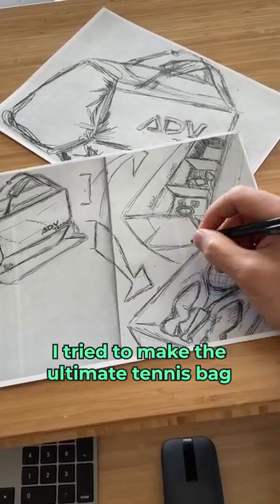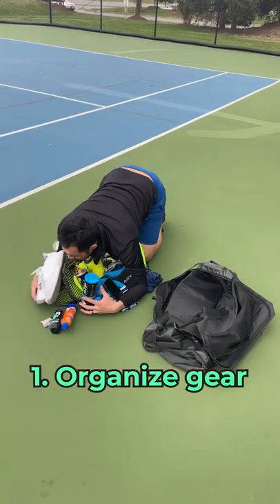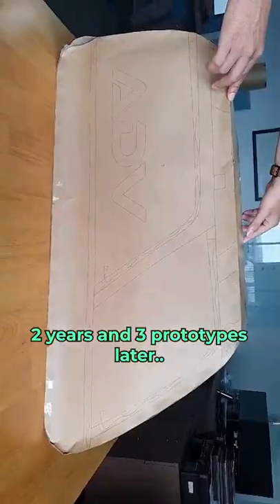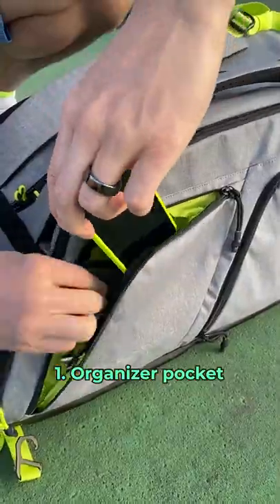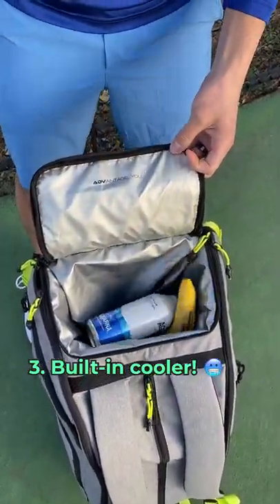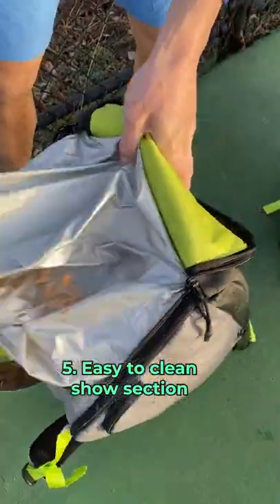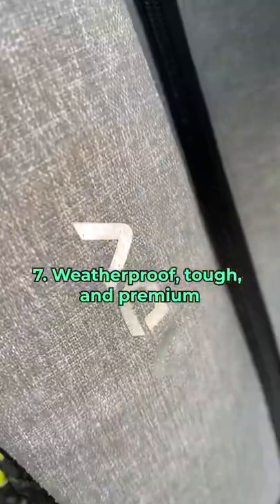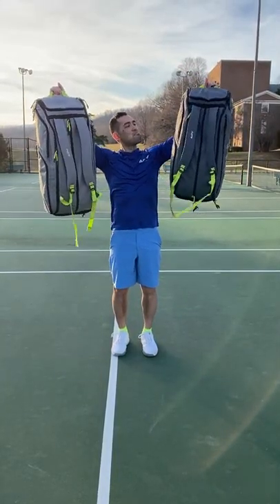Designing the ADV Jet Pack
Inside and out, the ADV Tennis Jet Pack is a powerhouse of functionality.

This bag is designed for the player who is ready to play their best tennis. Wield your racquet of choice from one of the two heat resistant racquet compartments (holds a total of 4). Start the match from a winning position--you can hang the bag up on a fence, stand it up, or lay it flat. On changeovers, refuel with your ice cold drink from the bag’s built-in cooler.

Need something to give you the upper hand? Organized pockets and compartments, make finding what you need quick and easy. In-between sets, separate your dirty clothes in a hidden waterproof compartment. Speaking of waterproof, a water resistant military-grade nylon protects your essentials. Luggage quality zippers will last you years of practice sessions and matches.  And for those that bike home from their win, you can hold your head high knowing you won’t hit it on the bag’s angled design.

Be ready for victory with the ADV Tennis Jet Pack. ADVantage You.